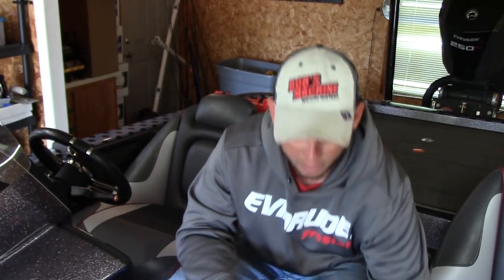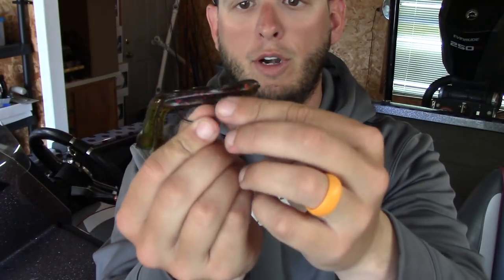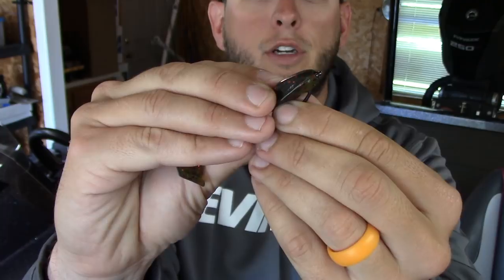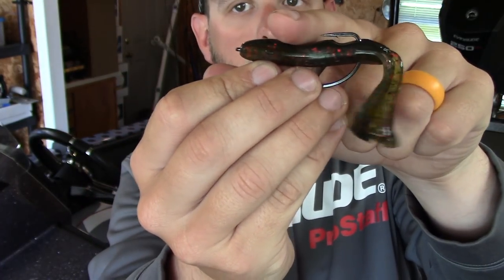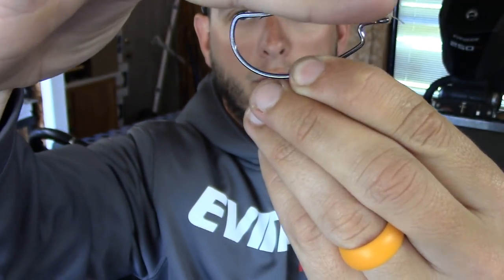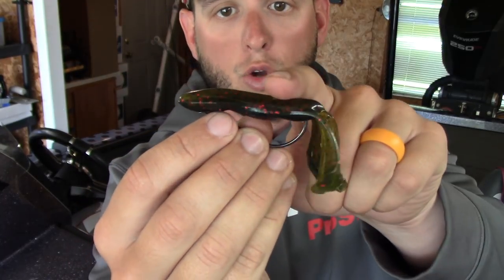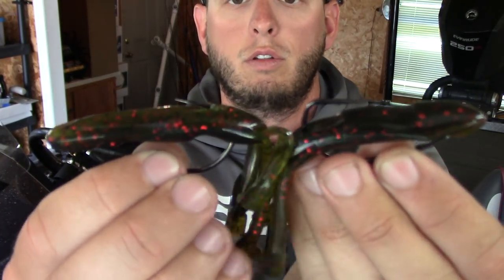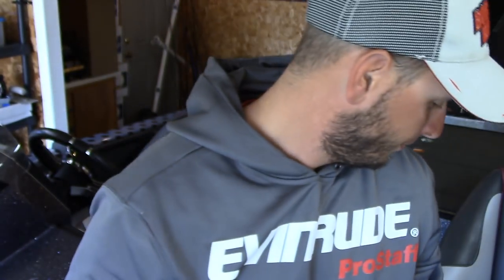I will NEVER use this hook again!!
I've tried them all, but I'll never flip another EWG hook again!

Instagram. Ckproangler